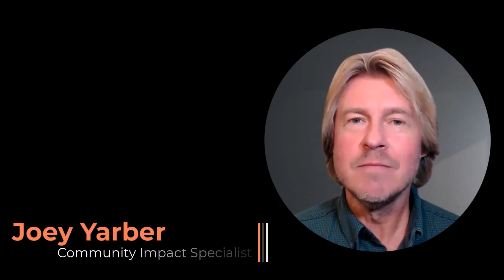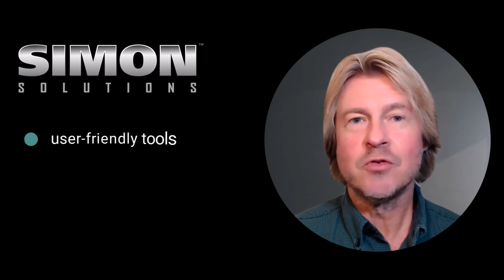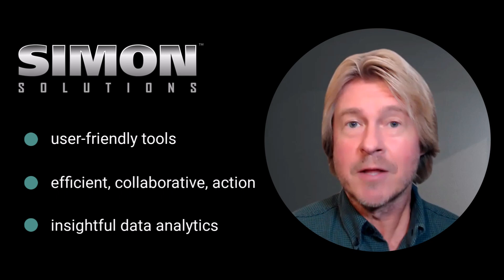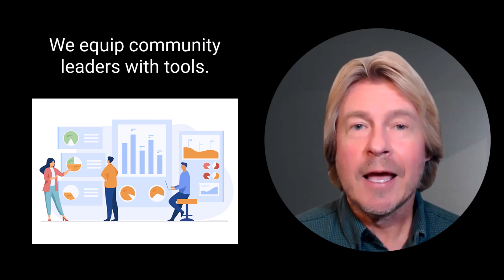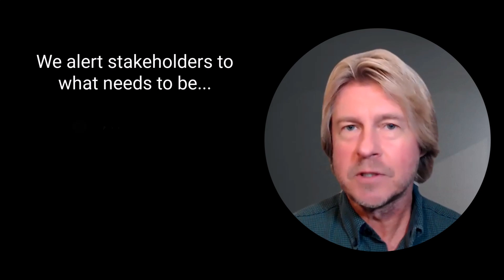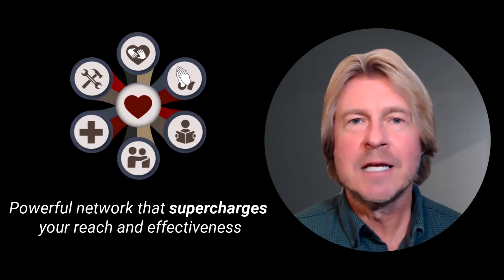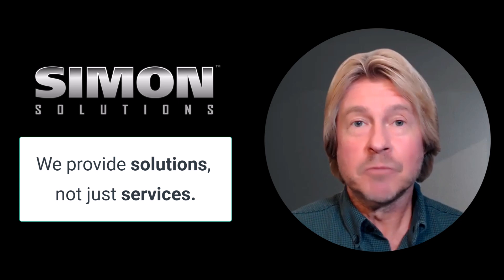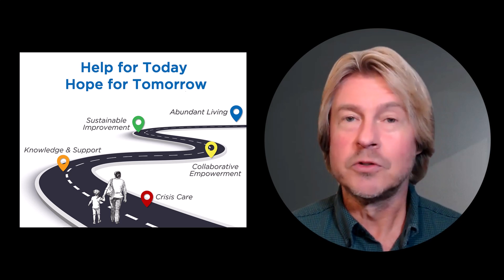Simon Solutions. Empowering Thousands of Communities in over 49 states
At Simon Solutions we believe in harnessing the power of technology to strengthen communities. Our innovative tools and software help nonprofits, churches, and service providers streamline their operations, making it easier to connect people to vital resources and services. From CharityTracker to OasisInsight, we offer solutions that foster collaboration, improve efficiency, and drive greater community impact.

Whether you're looking to manage casework, track outcomes, or collaborate with local partners, Simon Solutions has the platform you need to make a difference. Our tools are designed to help you do more good—faster and more effectively.